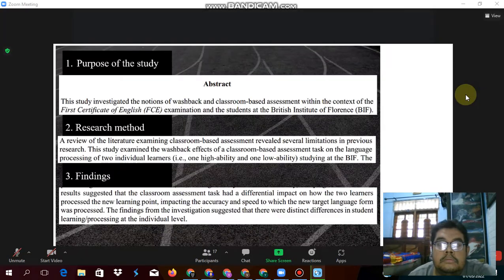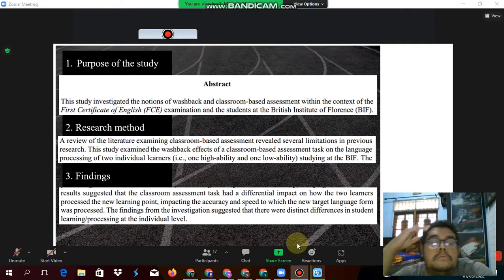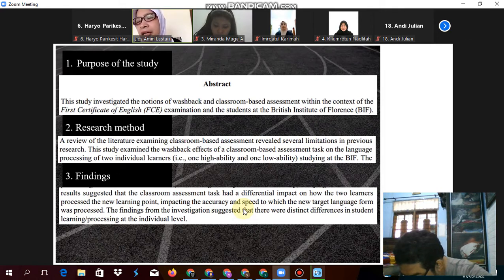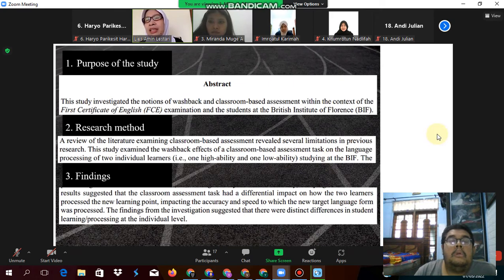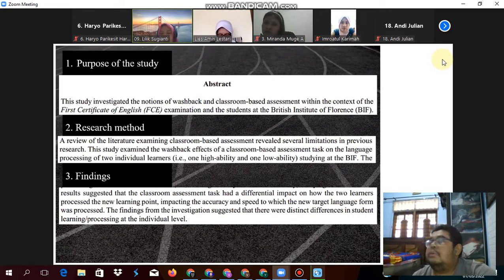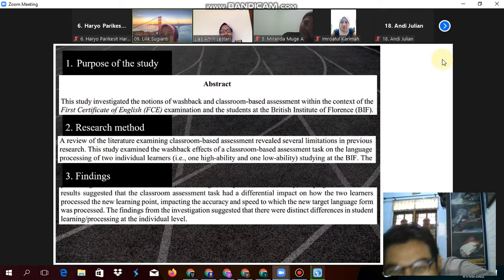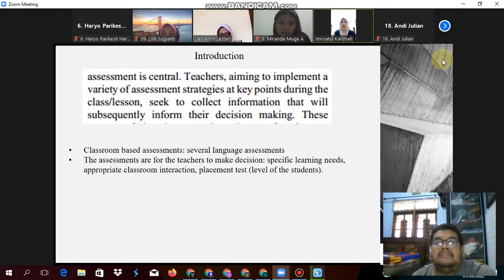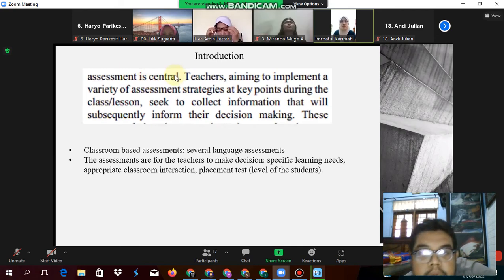2nd Foreign Language Acquisation UNESA PBS 2021 B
2nd Foreign Language Acquisation UNESA PBS 2021 B